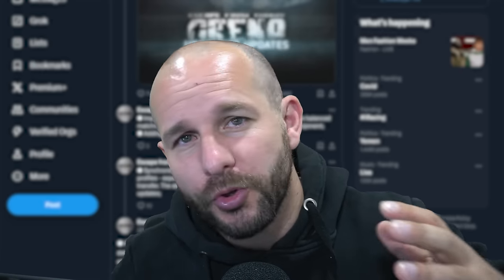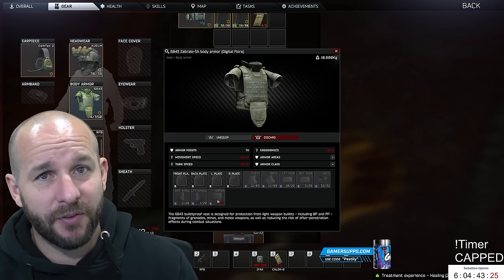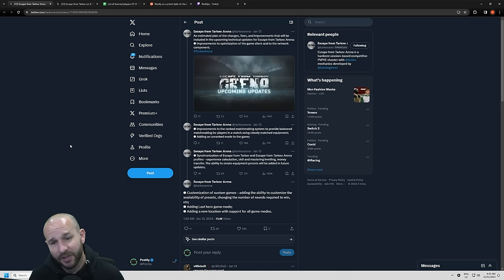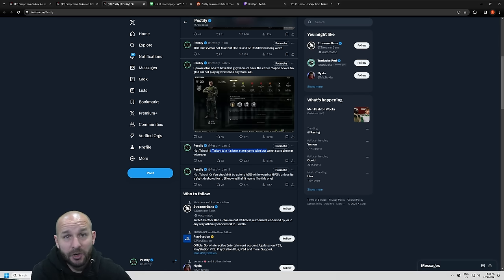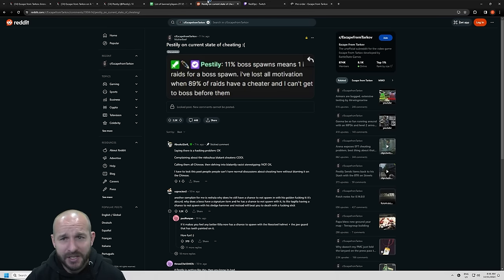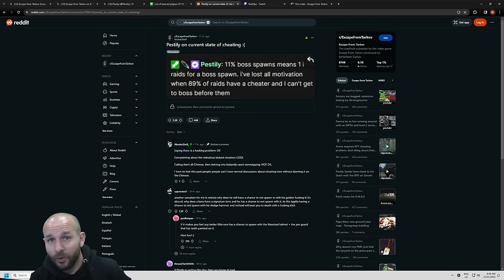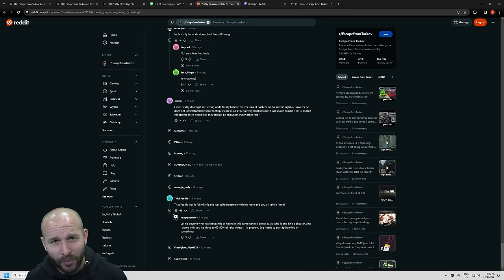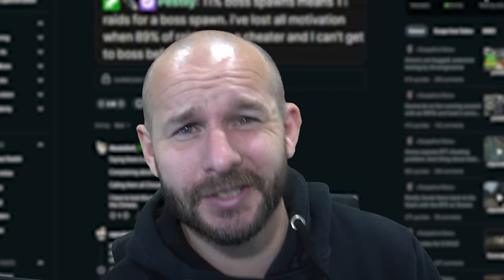Current Status on Tarkov - CHEATING is OUT OF CONTROL! - Escape from Tarkov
Covering the latest changes in Tarkov then a tangent about cheating situation and reddit.

0:00 Intro
0:22 Trader limits changes
1:36 Boss spawnrates are increasing
2:24 Sew it Good Part 2 & 3
3:32 Issues with insurance and BTR
4:18 Arena changes
6:04 Edge of Darkness is gone
6:39 Cheating issue
9:57 Reddit post
15:56 GUIDES & HARDORE SEASON 11 COMING SOON!

YouTube Channels!